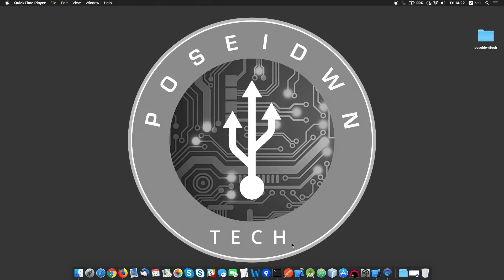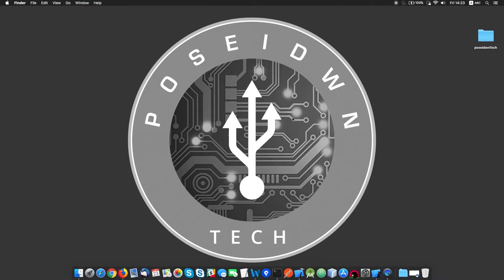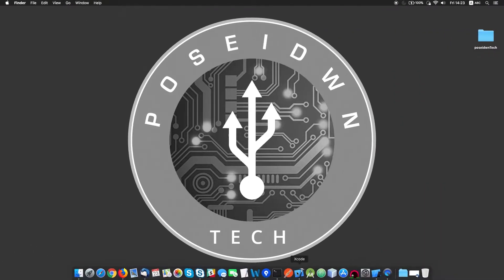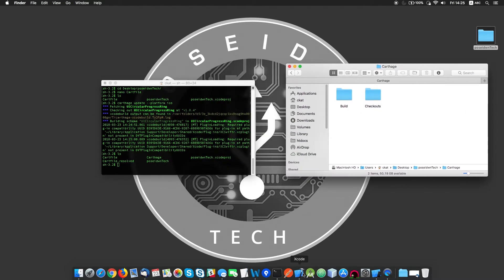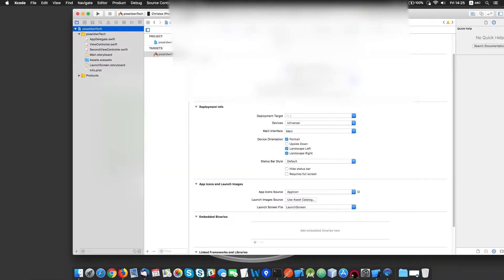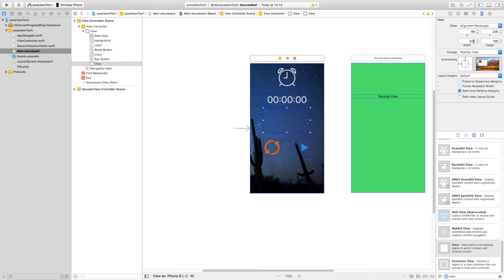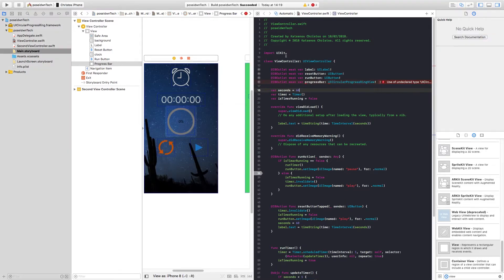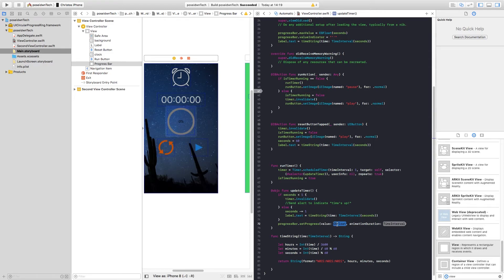iOS App Developement using Swift - How to add an external library (using Carthage)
In this video tutorial you will learn how to add an external library to an iOS Swift app using carthage.